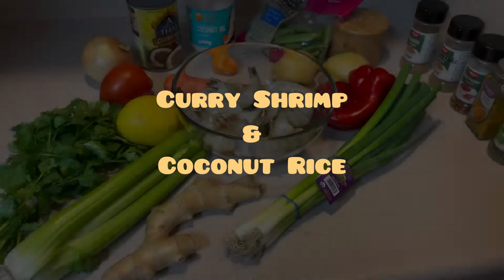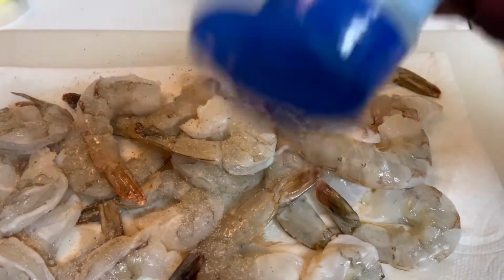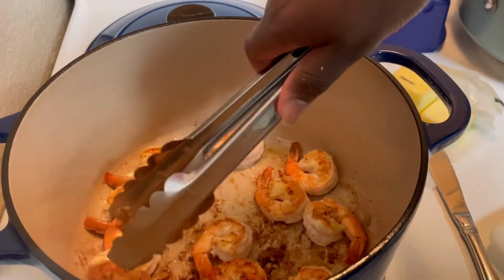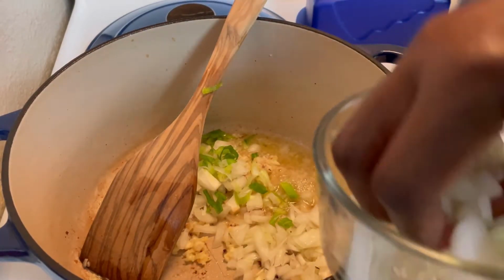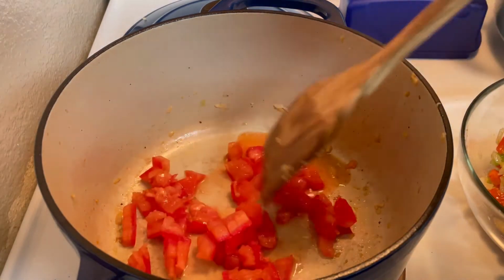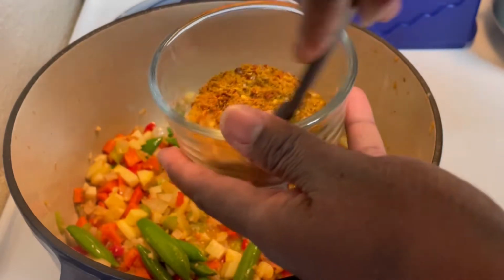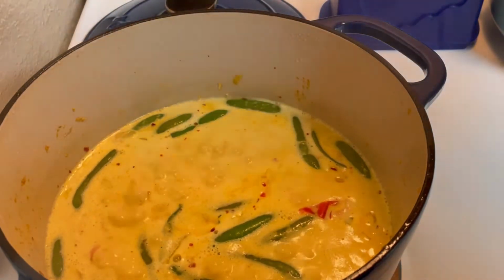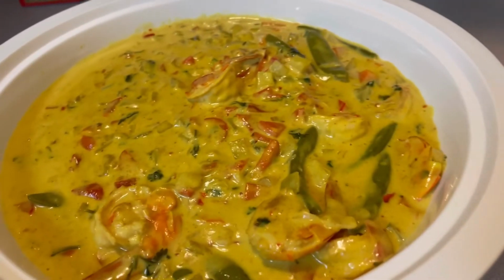Curry Shrimp & Coconut Rice Part 2 of 2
This is seriously so good that I’m going to make it again using chicken instead. DELICIOUS 😋

 Coconut Curry Shrimp

🦐 Prep Time: 10 minutes
🦐 Cook Time: 25 minutes
🦐 Total Time: 35 minutes

Ingredients

1 pound jumbo shrimp
2 tbsp coconut oil
1 1/2 tsp kosher salt
1 tsp red pepper flakes
2 tsp curry powder
2 tsp turmeric
1 1/2 tsp crushed ginger
1/4 c chopped fresh cilantro
4 chopped garlic cloves
1 chopped onion
1/2 c chopped celery
1 tomato (crushed)
14 oz coconut milk (full fat)
1/2 c heavy cream
1/4 c diced carrots
1/4 diced potatoes
1/4 c sugar snap peas
1 lemon
green onions